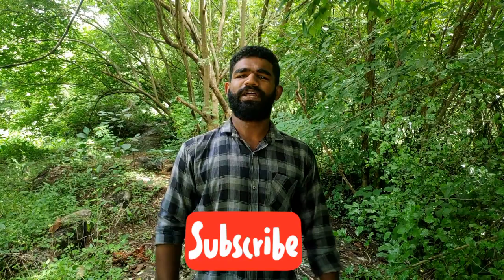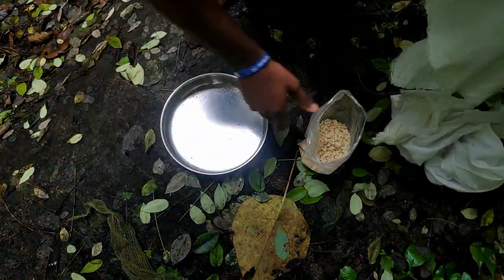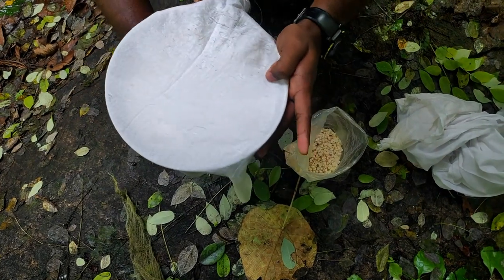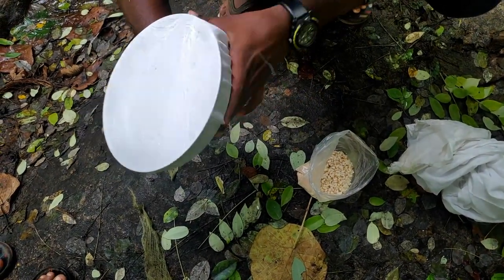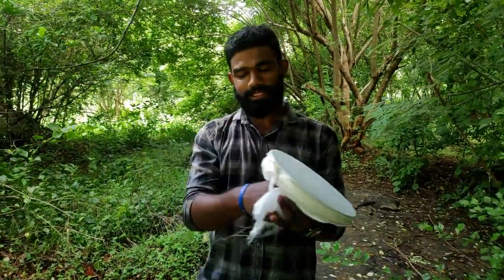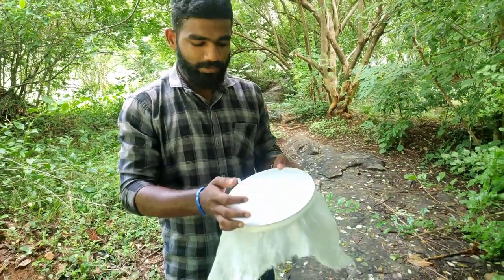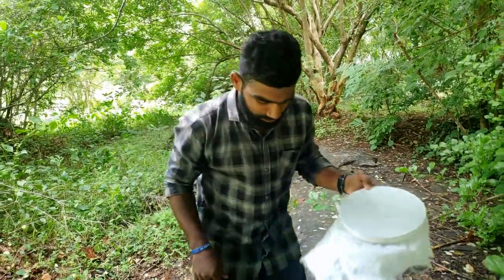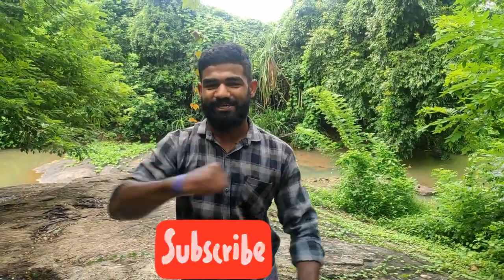NATURAL SIMPLE FISH TRAP 🔥🐠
Natural simple fish trap with steel plate (പാത്രത്തിൽ മീൻ പിടുത്തം)

royals world
steel plate
Malayalam vlogger